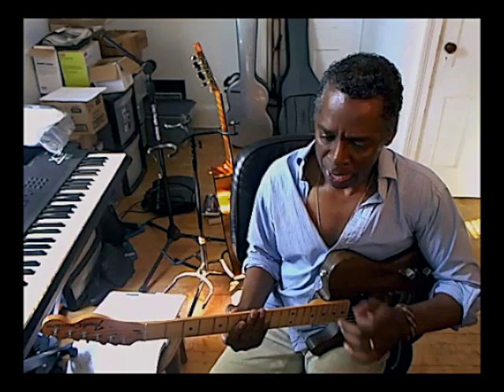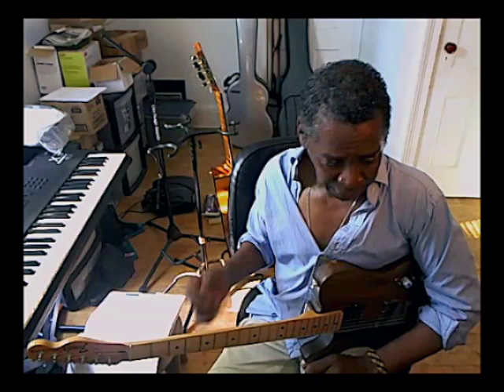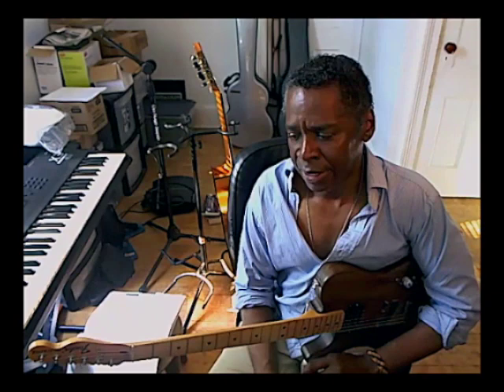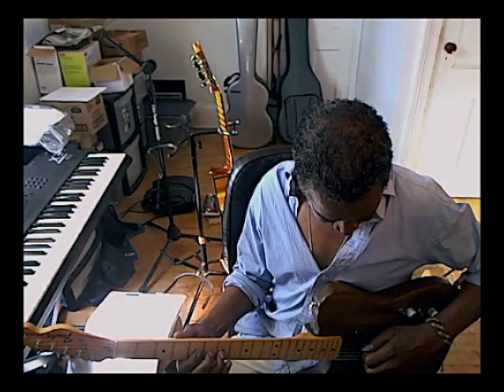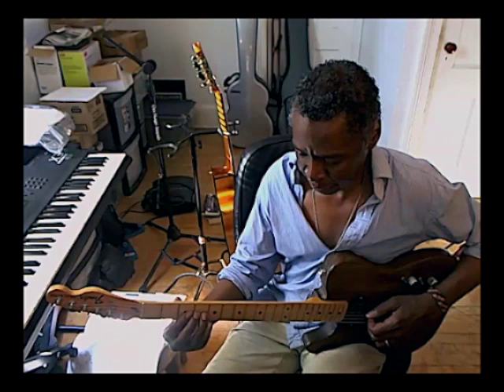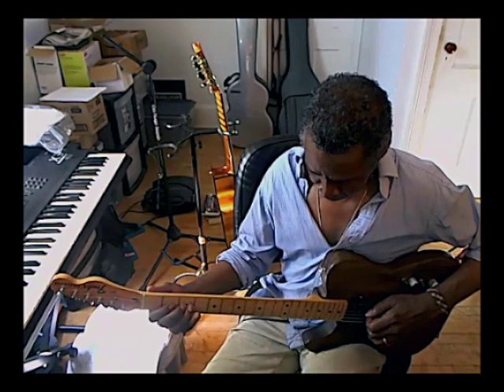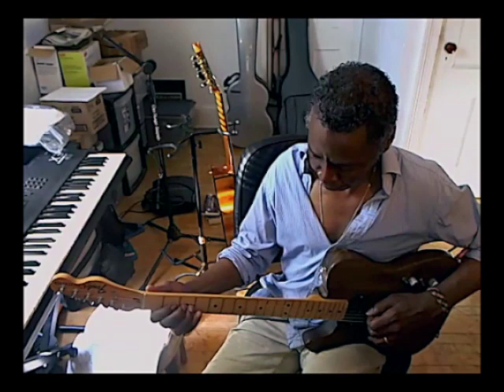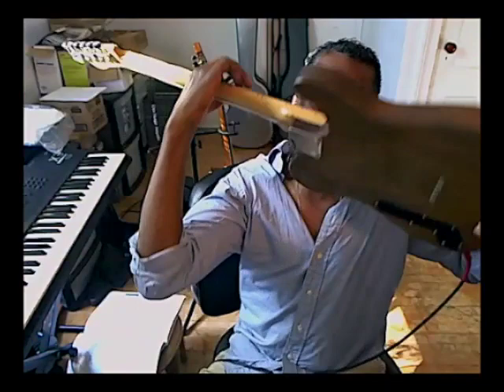Lesson From a Lefty - Electric Guitar Soloing Tips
In this video I talk about using vocalists as inspiration for guitar licks.
Mahalia Jackson is someone I find very inspirational.